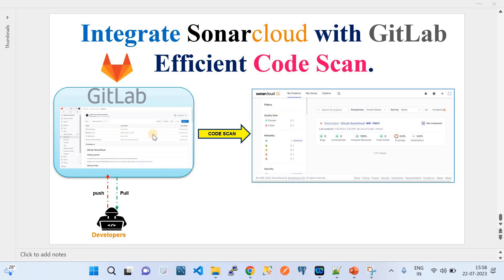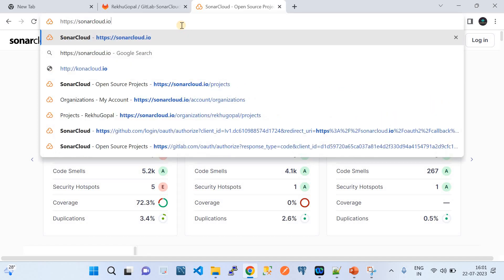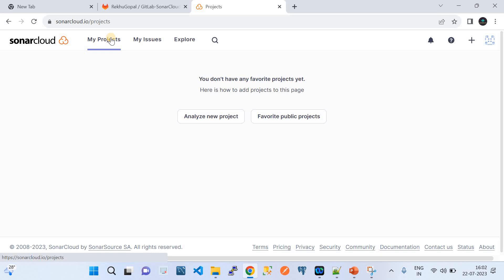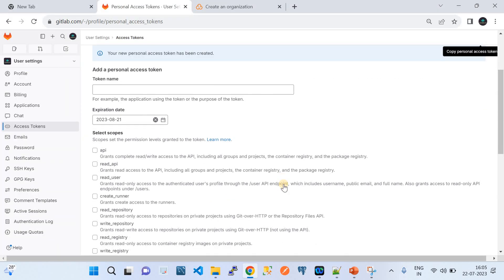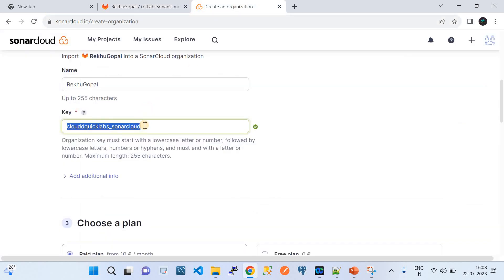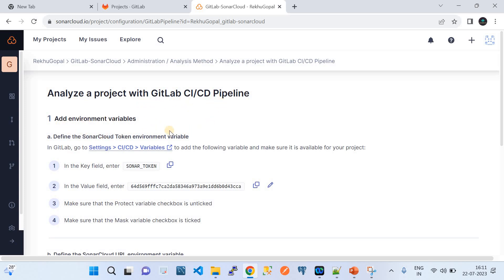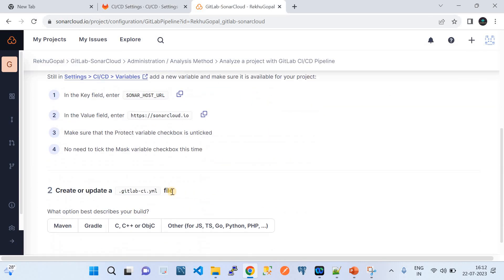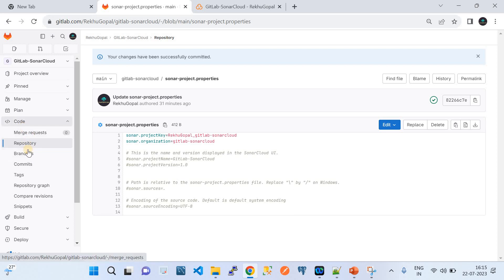GitLab | SonarCloud | Code Scan | How to Set Up GitLab Code Scan with SonarCloud | SonarQube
In this video, we will learn how to set up GitLab code scan with SonarQube. We will cover the following topics:

What is GitLab code scan?
What is SonarQube?
How to integrate GitLab code scan with SonarQube
How to configure GitLab code scan
How to run GitLab code scan
By the end of this video, you will be able to set up GitLab code scan with SonarQube and start improving the quality of your code.

The target audience for the video (e.g., developers, DevOps engineers, etc.)
The level of expertise required to follow the video (e.g., beginner, intermediate, advanced)
The software and tools that you will need to follow the video